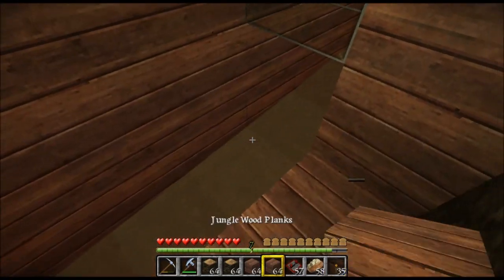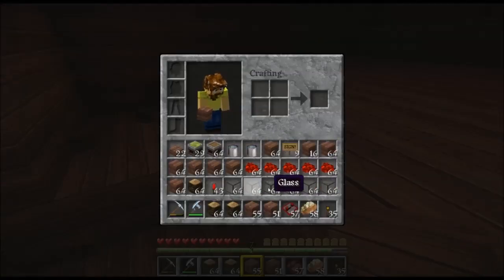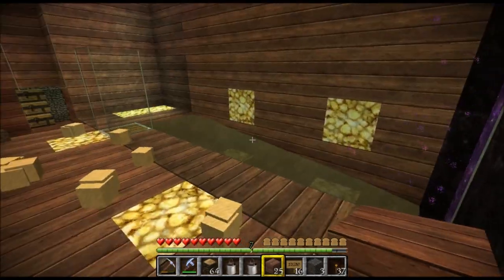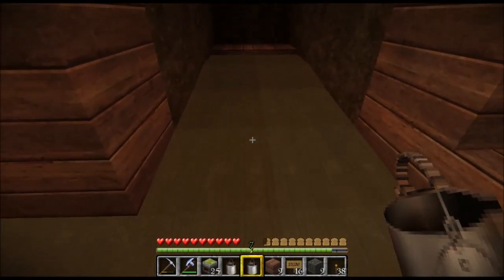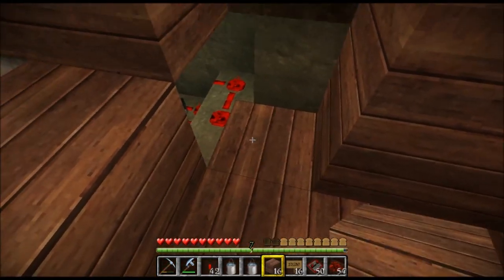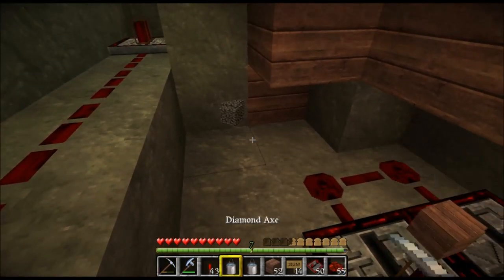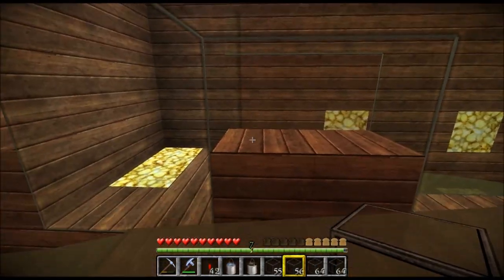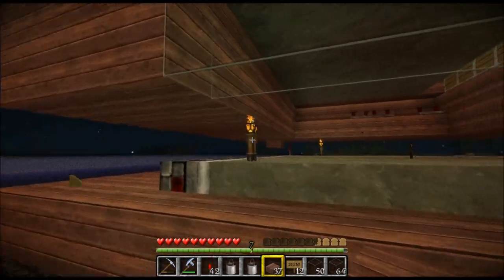Minecraft Lets Play Episode 35: Witch Farm Fix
Hey guys in this episode we will be going back to the witch farm to widening the waterways.

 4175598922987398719